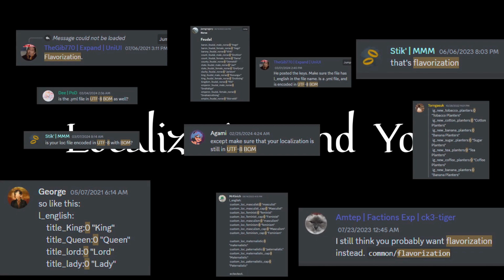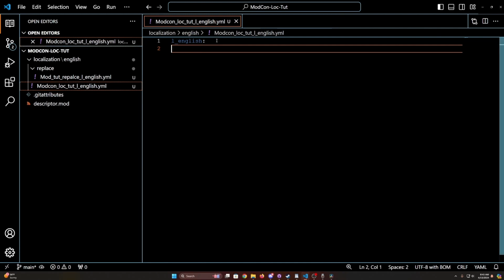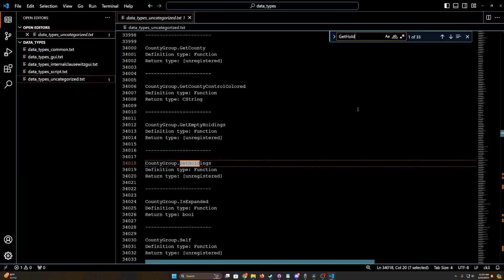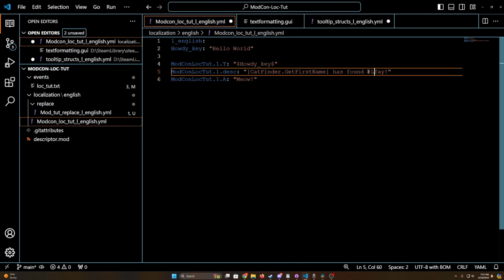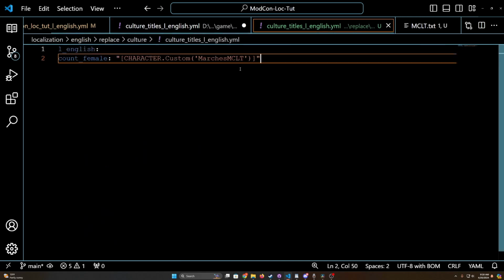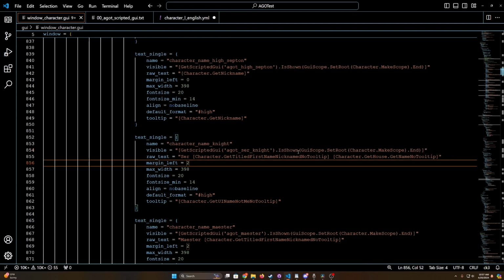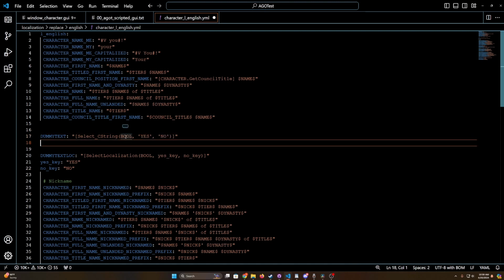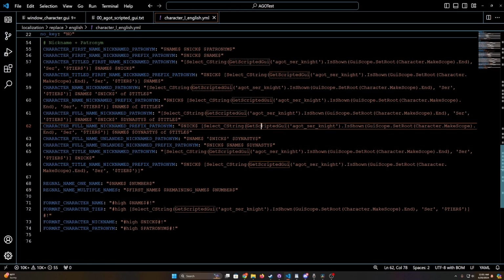Localization and You (Modcon)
Localization tutorial for jomini games. Modcon 2024